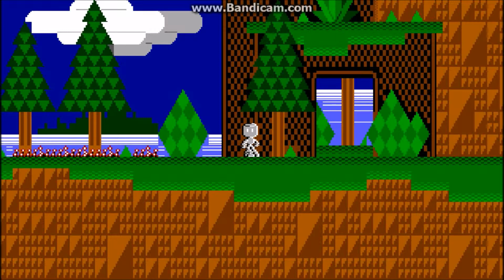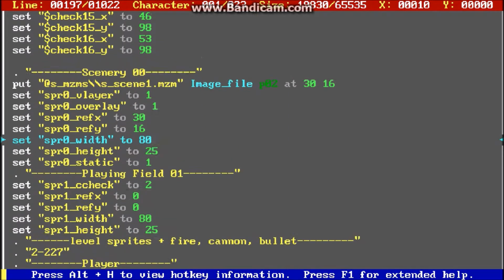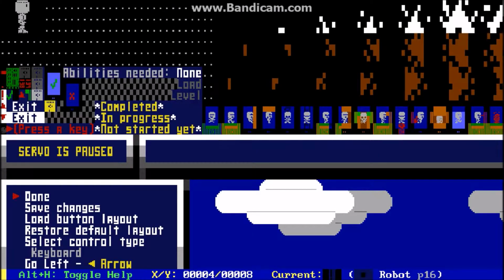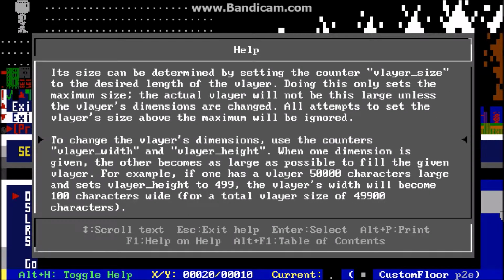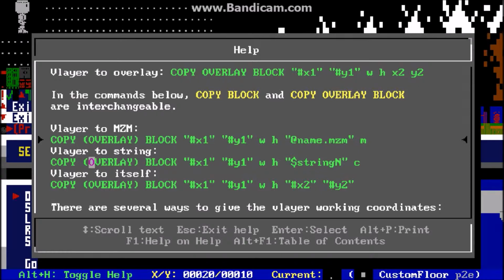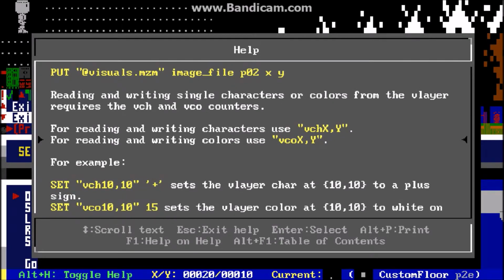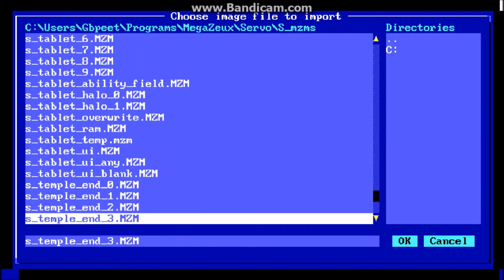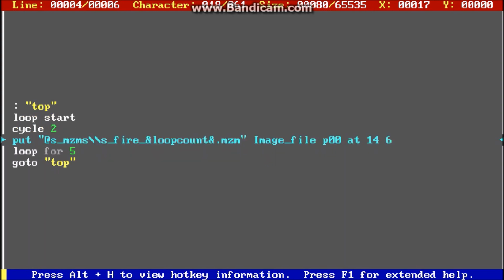MegaZeux Tutorial 20 - The V-Layer & MZM's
Tutorial 20 - The V-Layer & MZM's